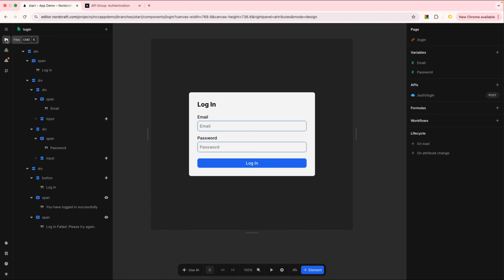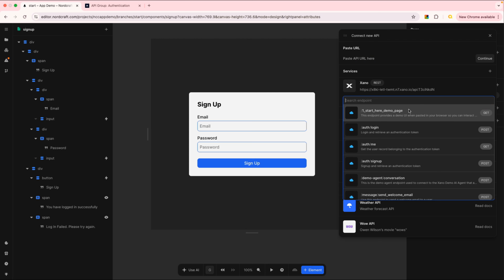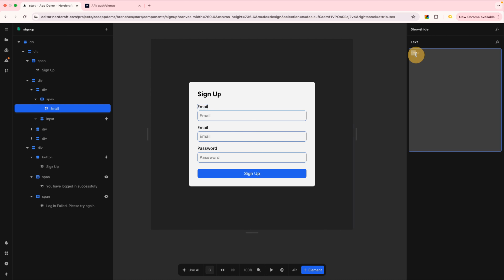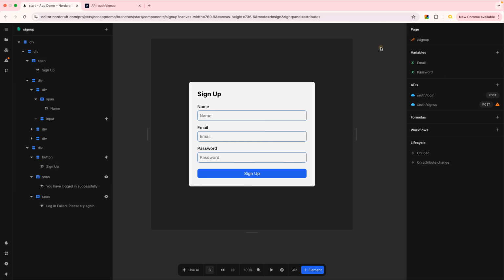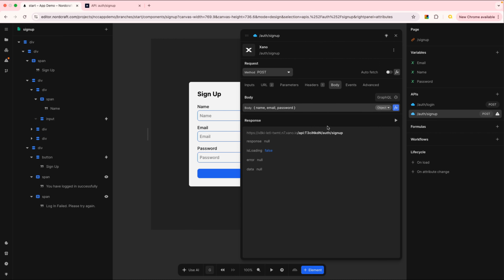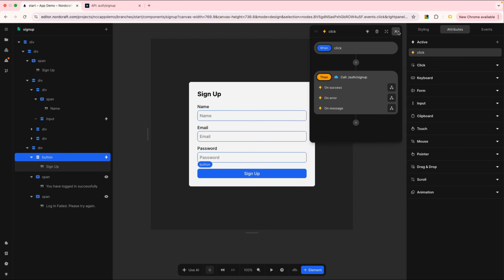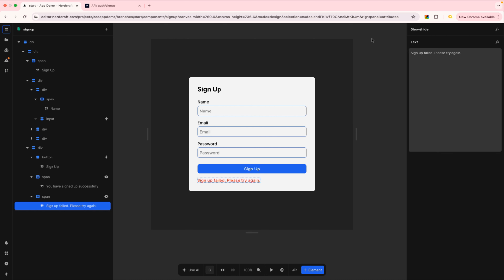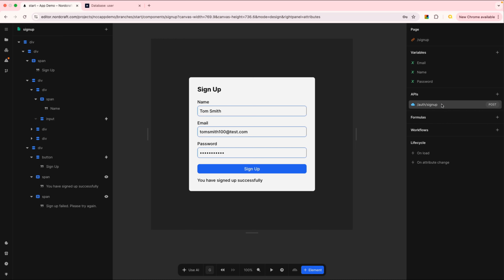Build Business Systems Without Code #7 - Build A Sign Up Form (1)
In this part, we build a form in Nordcraft to enable users to sign-up as users to the app.

This series will demystify the process of building software using visual development. By showing you, as a non-technical non-coder, how you can build your own business systems using professional-grade visual development tools, you can develop the systems & tools your business and/or your customers need without the hassle of learning to code.